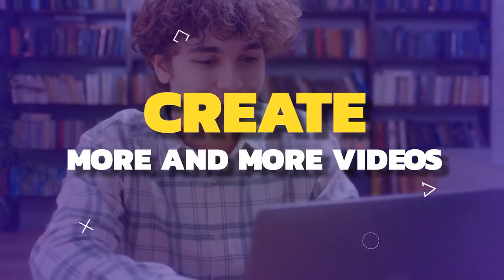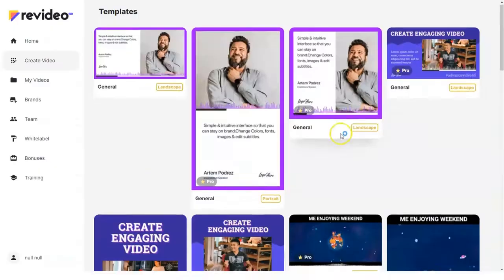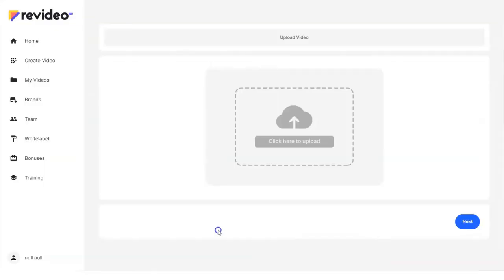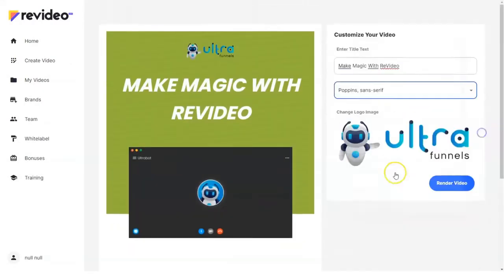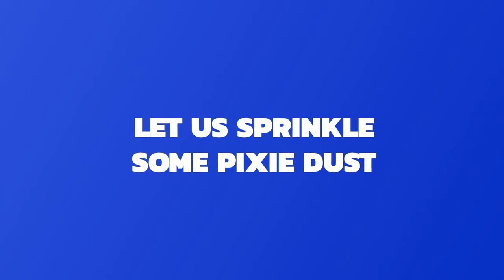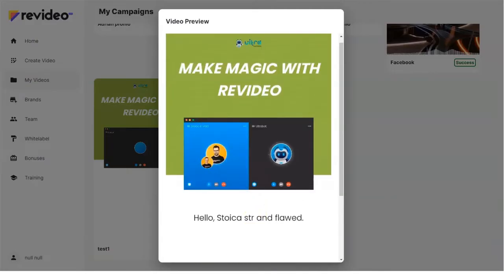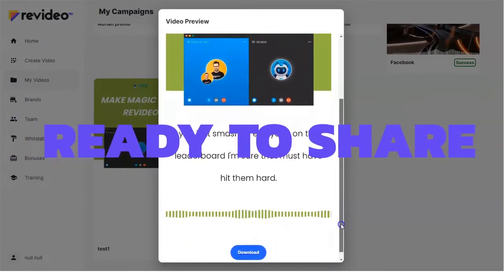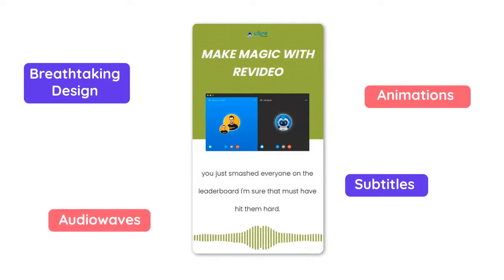ReVideo OTO+ Bonuses -Product Overview